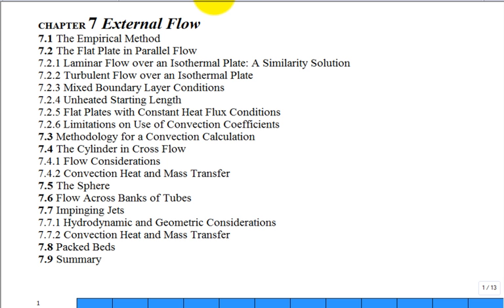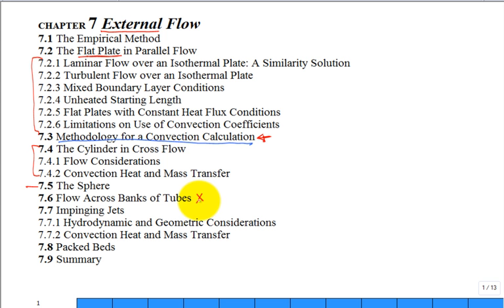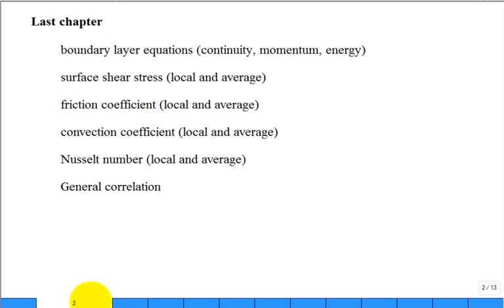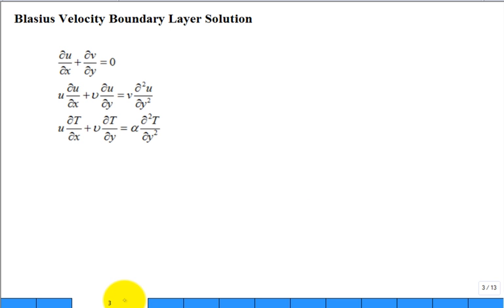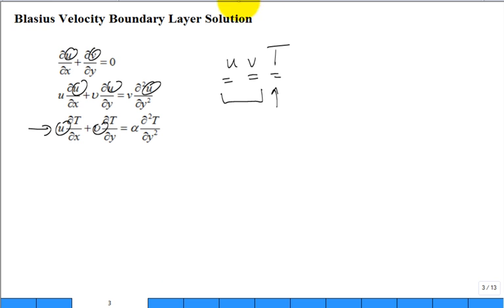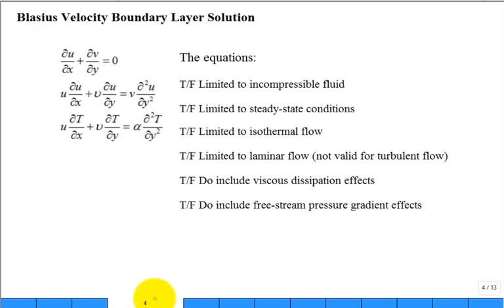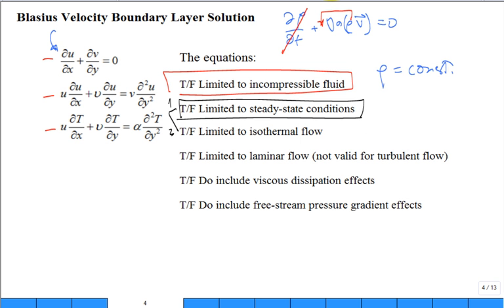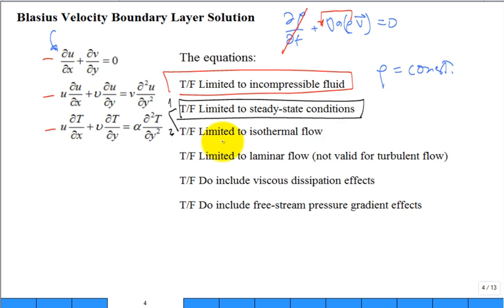External Convection 1of2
heat transfer over flat plate, Blasius solution, how to solve convection heat transfer problems, flow over cylinder